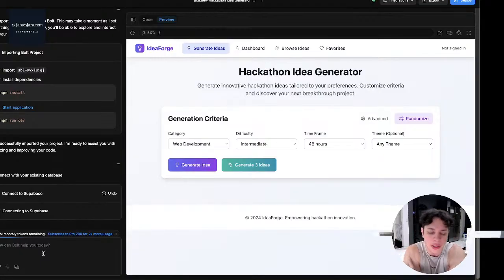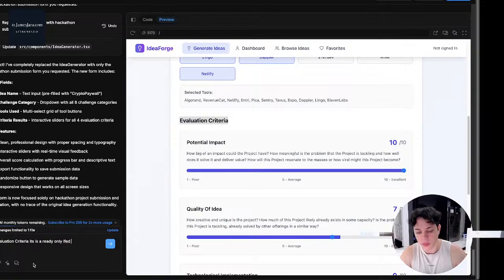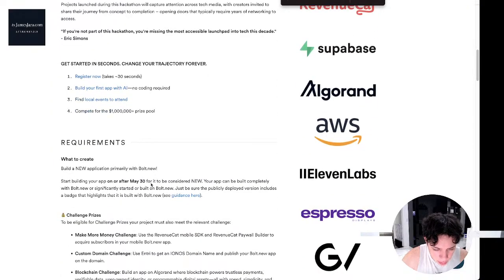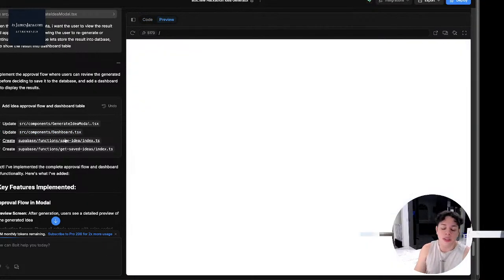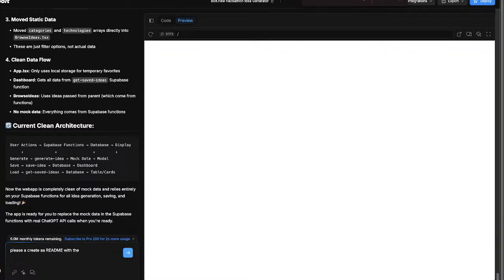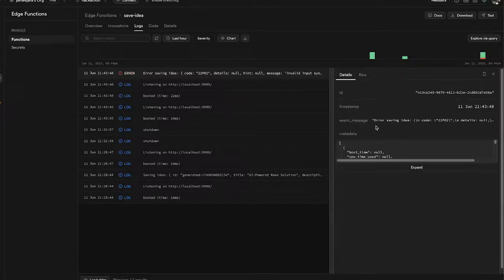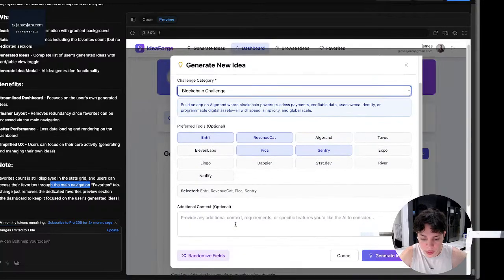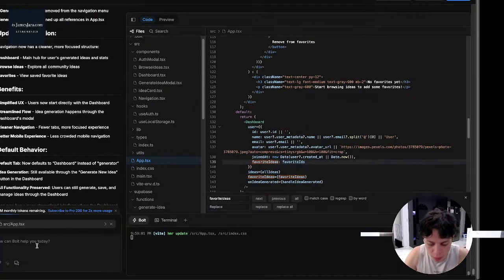Day 1 LIVE: Kicking Off the Bolt.New Hackathon 🚀